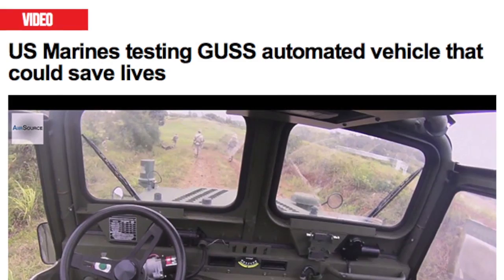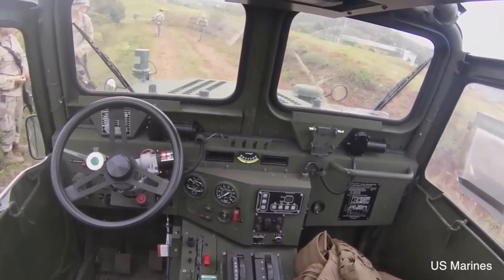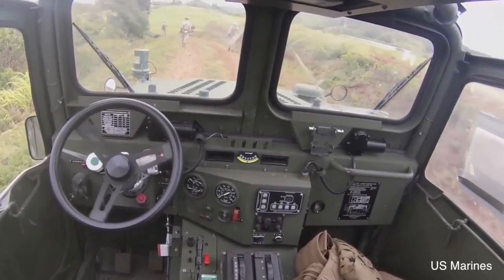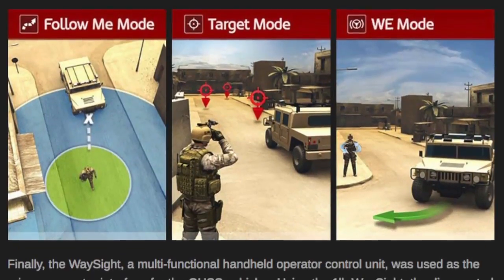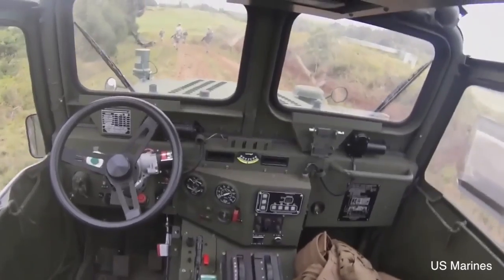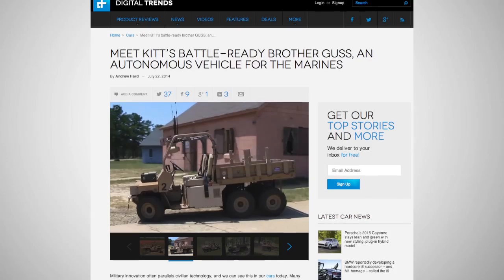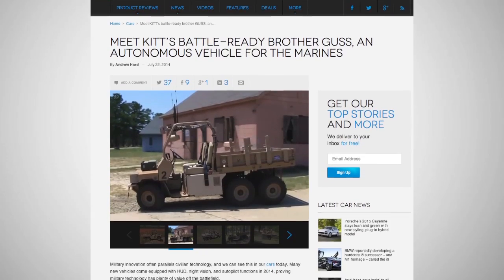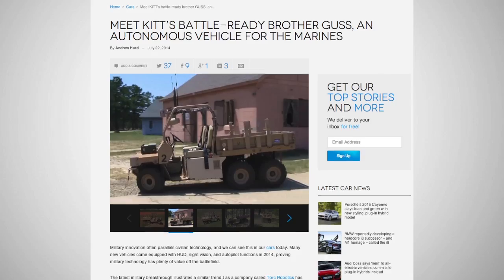US Marines Testing New Self-Driving Vehicle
The Marine Corps Warfighting Lab is currently testing out a pretty cool vehicle during the world's largest multi-national maritime exercise called Rim of the Pacific 2014 which is being held in Hawaii. The Ground Unmanned Support Surrogate or GUSS for short is a vehicle that can handle a multitude of terrains.

The Marine Corps Warfighting Lab is currently testing out a pretty cool vehicle during the world's largest multi-national maritime exercise called Rim of the Pacific 2014 which is being held in Hawaii.

The Ground Unmanned Support Surrogate or GUSS for short is a vehicle that can handle a multitude of terrains. It can be operated with or without a human driver.

GUSS is equipped with on-board computer programming and sensors to drive itself over rough ground during both the day and the night. Although the six-wheeled quad utilizes impressive technology, it has a far more important role.

The goal is for the vehicle to carry wounded soldiers off the battlefield and bring equipment to those who need it. The quad can reportedly operate in rough weather and get past obstacles with problems.

GUSS has the ability to carry roughly 19 hundred pounds.  Unfortunately the vehicle can only reach a speed of 5 miles per hour  but it’s still in the prototype phase.

GUSS has three modes, tele-operated, semi-autonomous and autonomous, which makes it incredibly useful in a number of situations. It was developed by Torc Robotics and incorporates their Drive-by-Wire System and SafeStop, as well as their navigation software and computing modules.